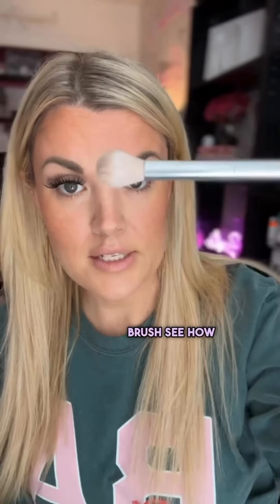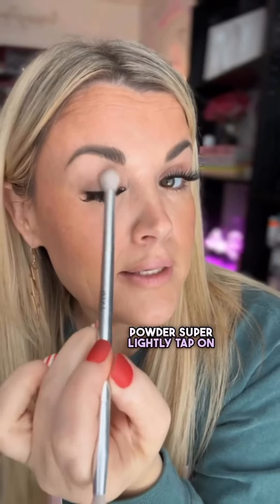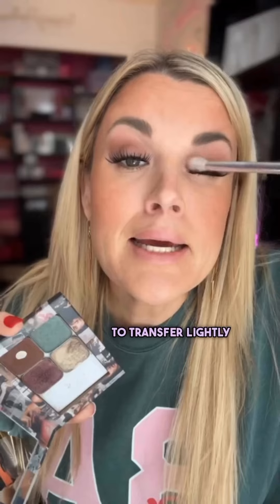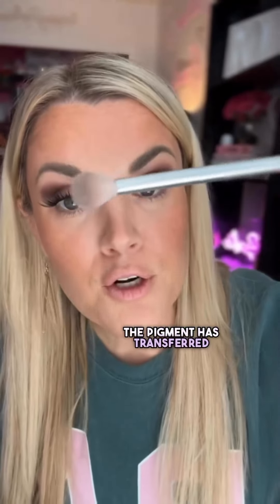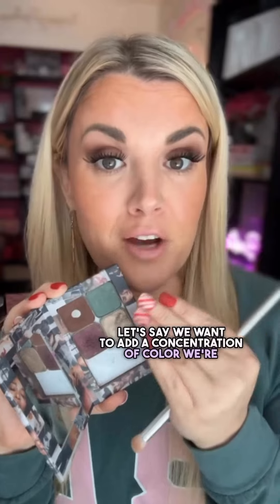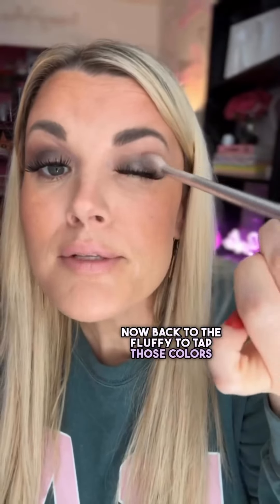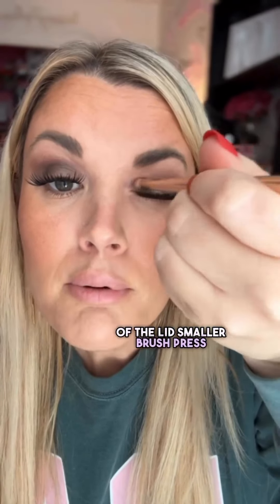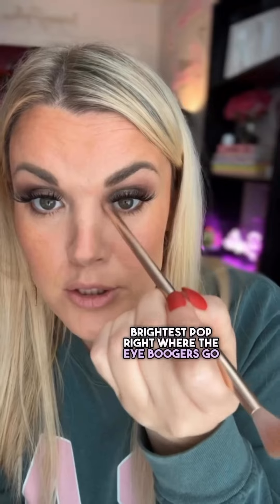🤭Save this post to hold on to eyeshadow secretes you’ll love! Hope you find them helpful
💬Text EMERALD to (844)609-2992 for the link to this combo. And comment REMIND if you’d like a reminder about the sale!!!

XOXO 💋